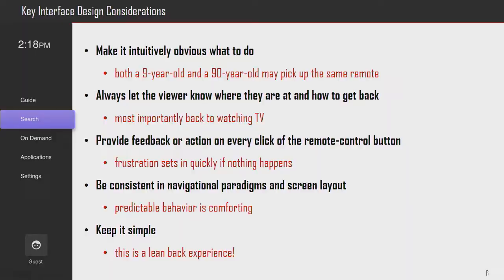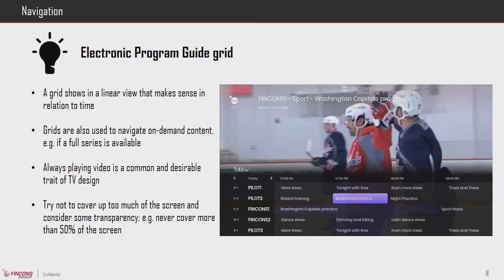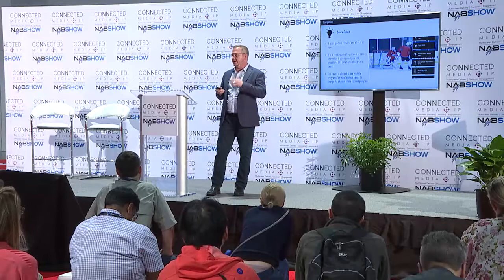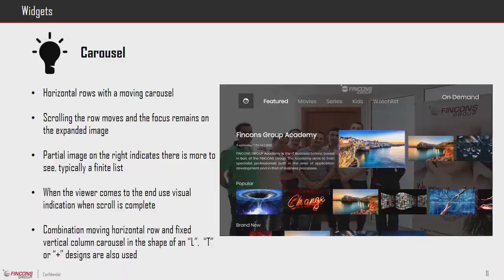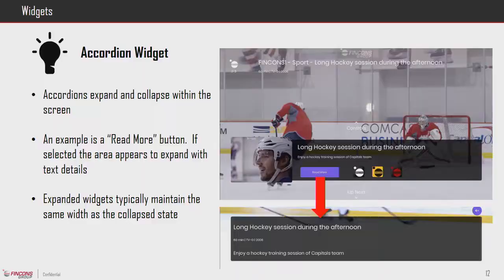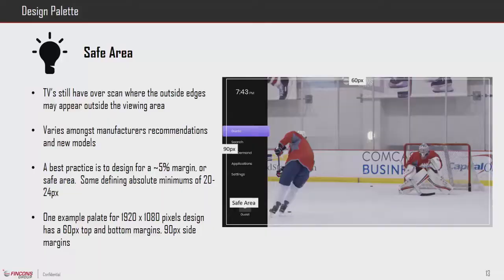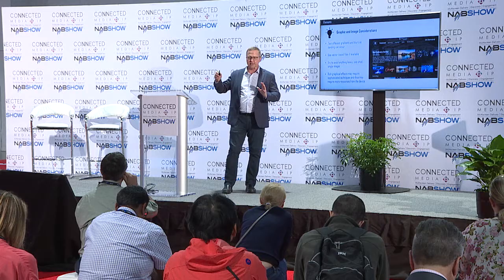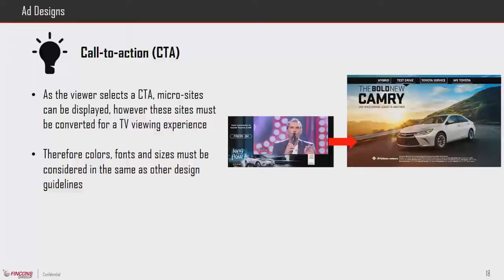Fincons Group at NAB: Next Gen TV User Experience Converges OTT and Broadcast TV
Recording of the speech “Next Gen TV User Experience Converges OTT and Broadcast TV” held at NAB Show 2019.

Greg Jarvis, Executive Vice President and General Manager of Fincons.US, held this speech focusing on the convergence of Broadcast TV and OTT, called Hybrid TV, that is now seeing the audience engage and interact with their televisions in a way never seen before.
With examples of success from Hybrid TV in Europe and a newly released TV Interface Design for the ATSC 3.0 standard and accompanying best practices book presented with the NAB, Greg’s presentation explores Hybrid TV and the Next Gen TV User Experience.